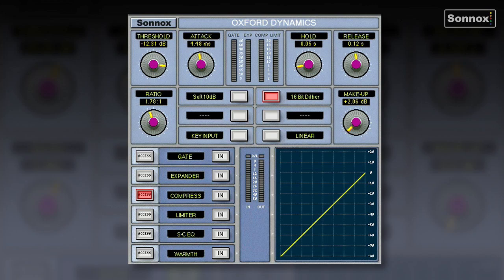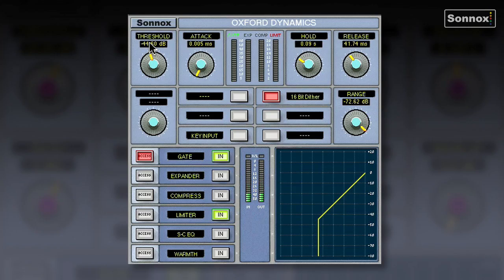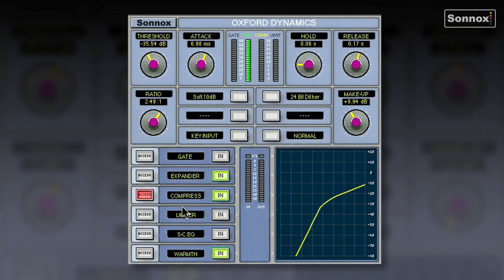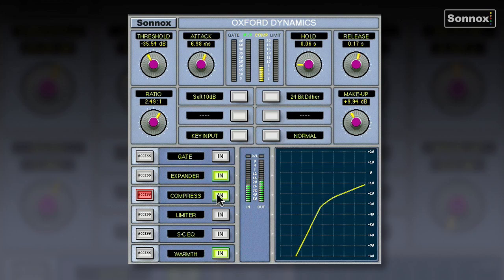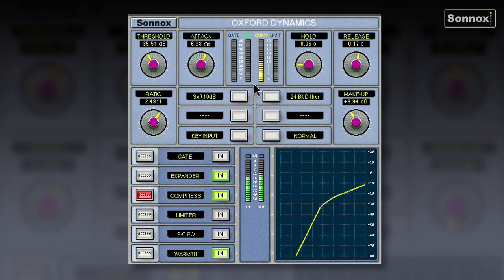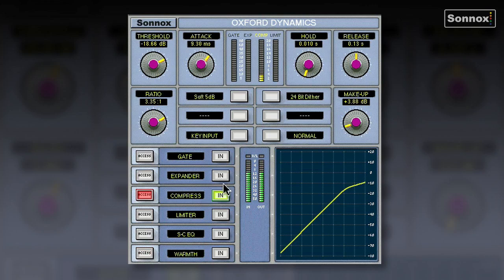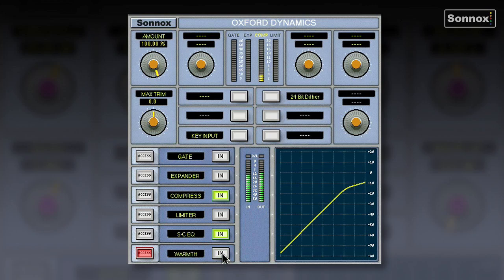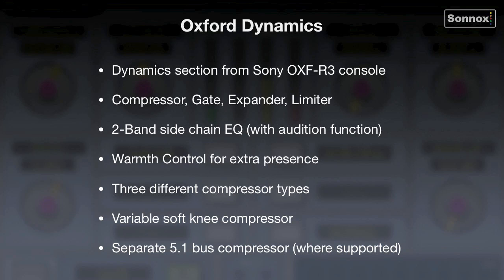Oxford Dynamics tutorial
Tutorial of Sonnox Oxford Dynamics plug-in